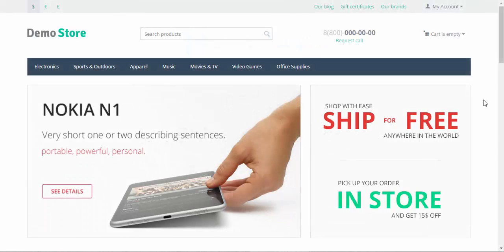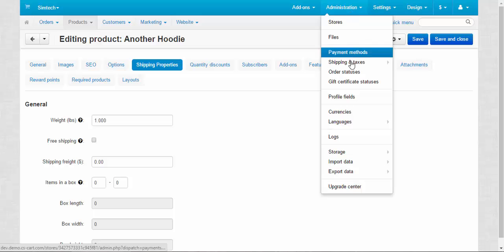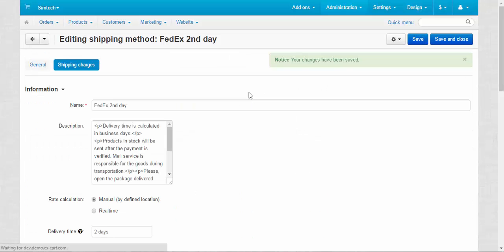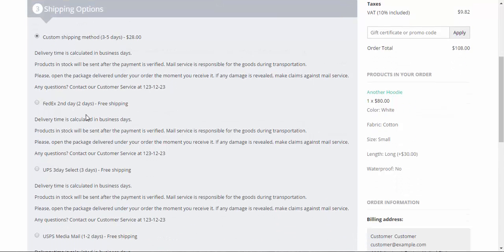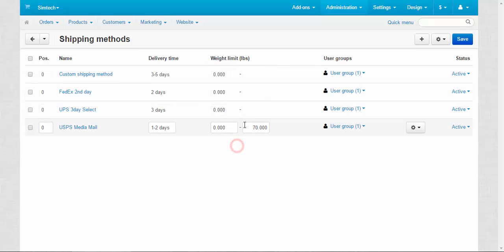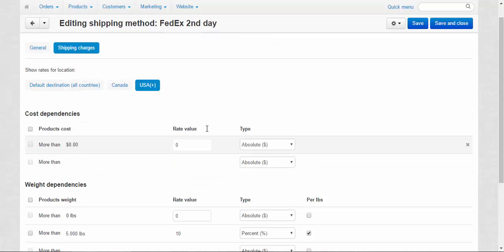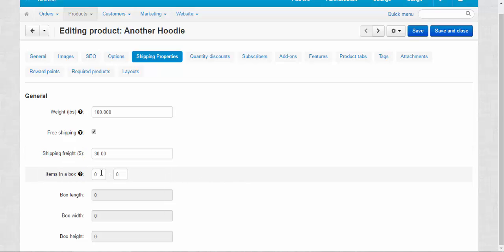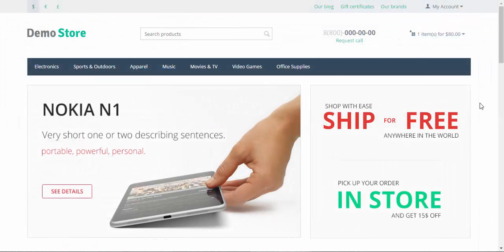CS-Cart Tutorials. eCommerce Store Products - CS-Cart Shipping Properties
Shipping can be a little tricky at times... Not with CS-Cart product shipping properties! In this video we in full detail investigate the relations between, for example, shipping weight and shipping cost of different services, speak about special freight costs and review sizes of the delivery box. Only in this CS-Cart video lesson! Don't miss!